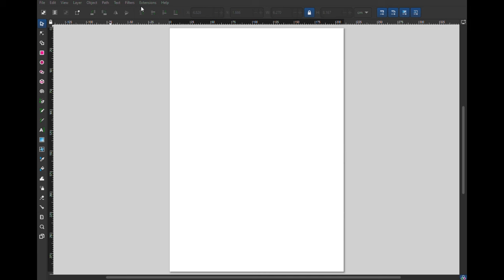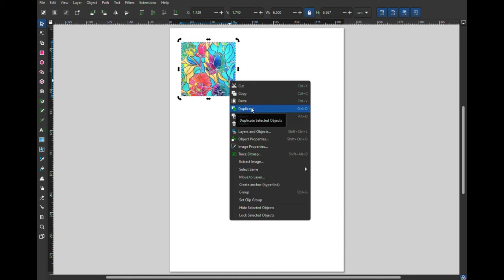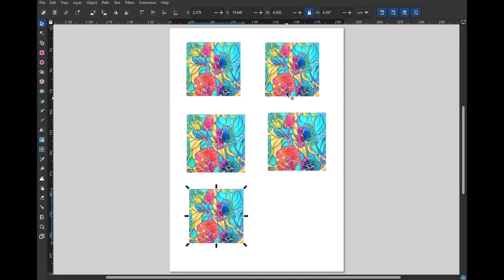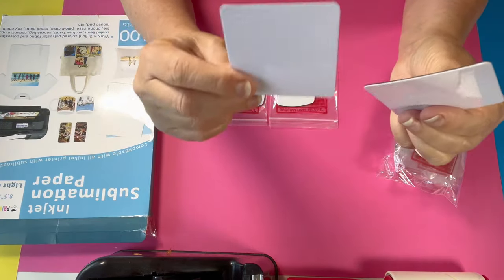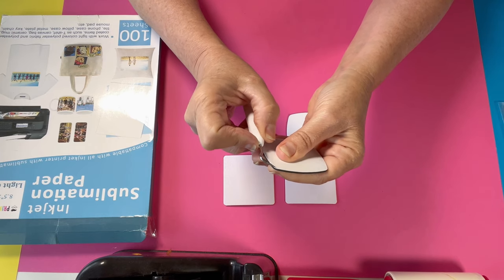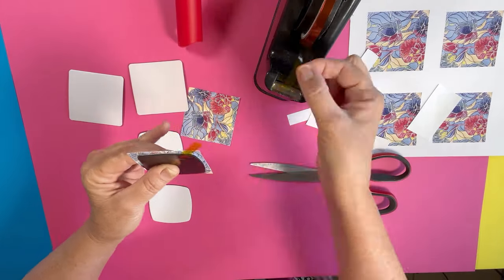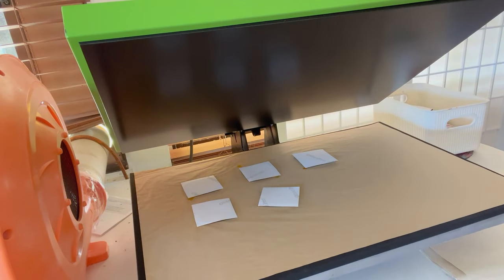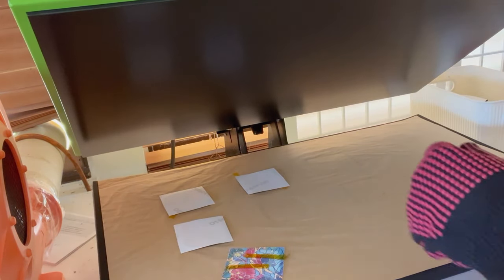How to Sublimate Magnets / How I use Inkscape to resize my images.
Sublimation magnets are a great easy gift to make for yourself, or for family and friends.
Today I'm going to show you how I make my magnets that I sell through my small business.
I like to use inkscape to resize my images. So, I will show you how I do that.
You can use the same blanks as me or look for others.

Check out